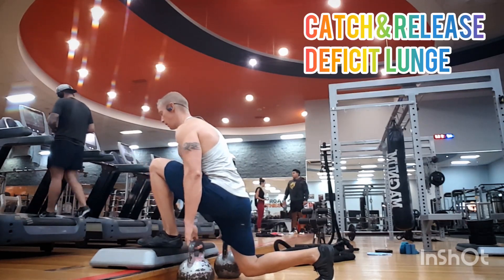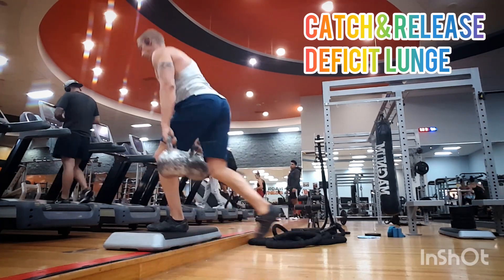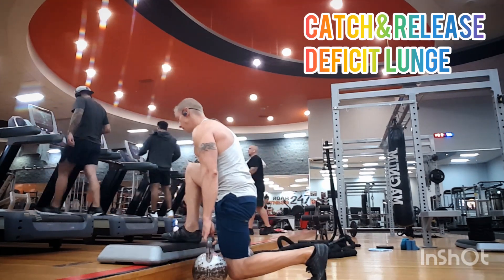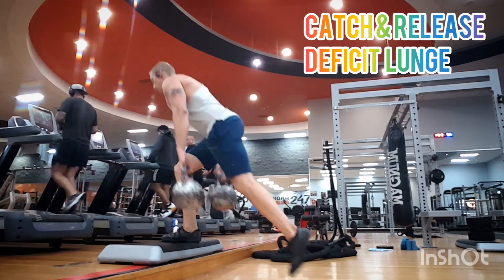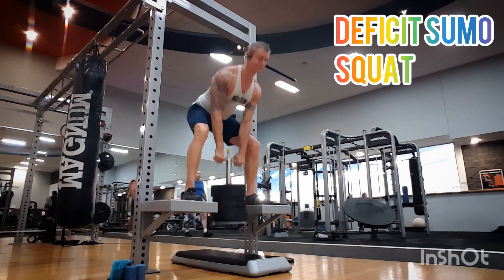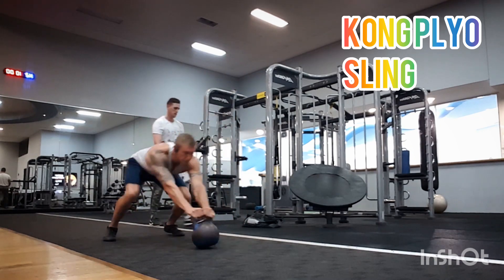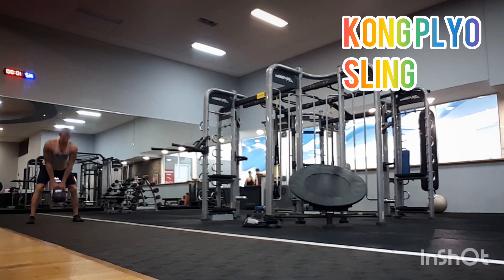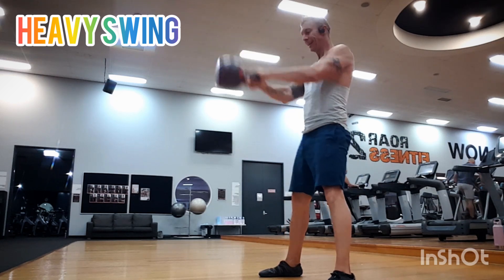SK-Lower body circuit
Well, because.. Legs?

Working on my wheels and it's powerhouse (glute).

They carry me through life!!

Ran this as a circuit.. Oh boy 😂